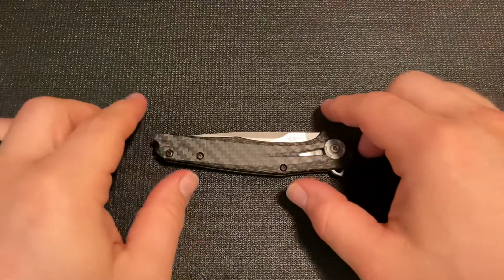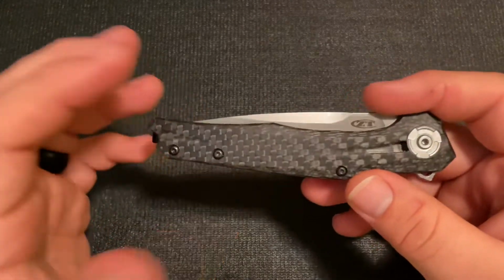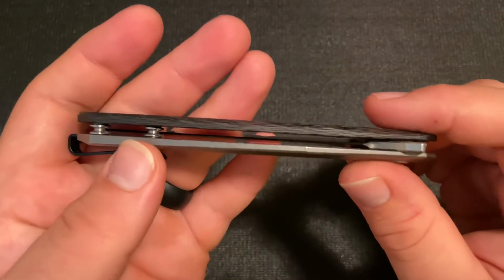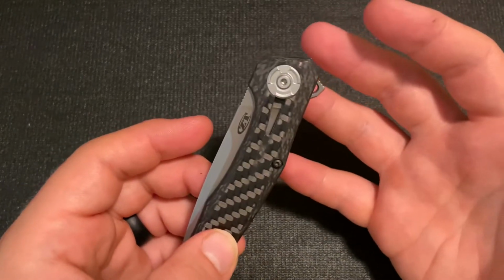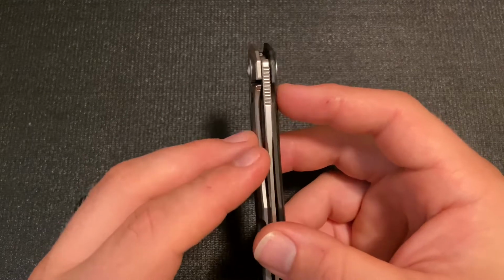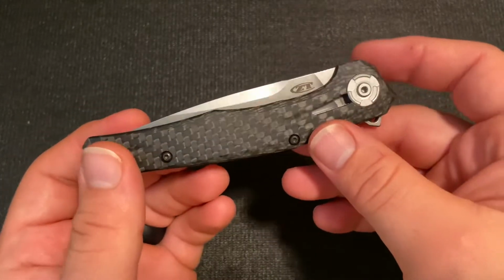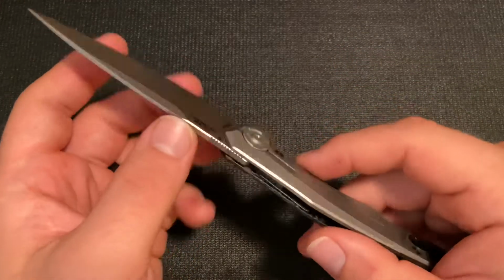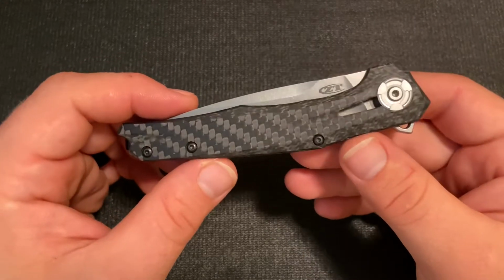River’s Edge Cutlery Pass-Around Zero Tolerance 0707 Review; An EDC Friendly ZT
and tell them I sent you!